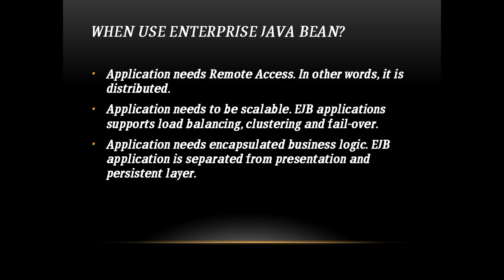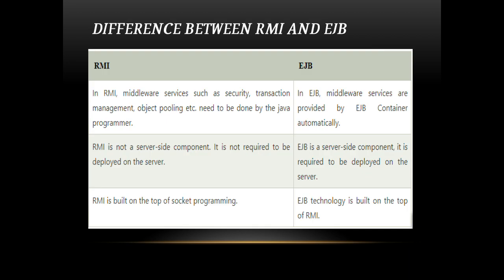INTRODUCTION ABOUT EJB«by UMESH H P